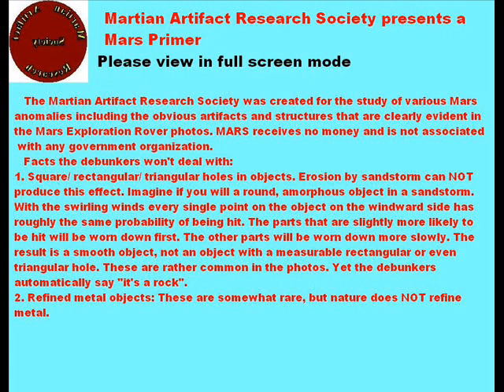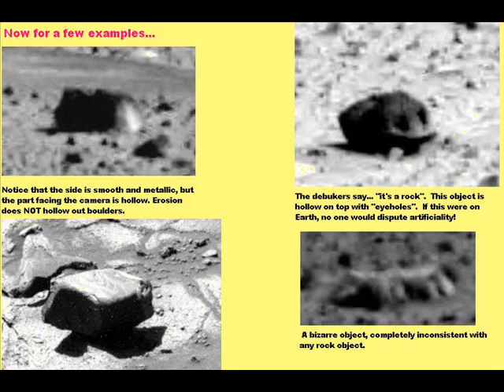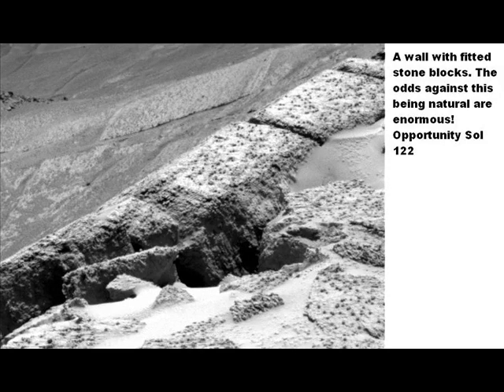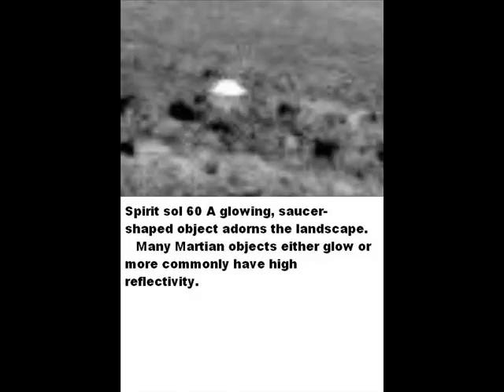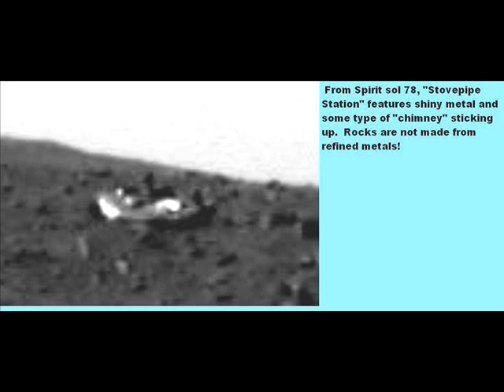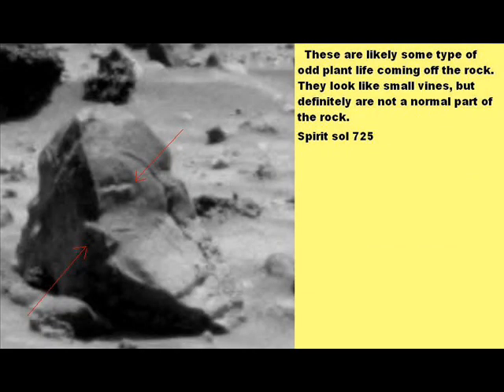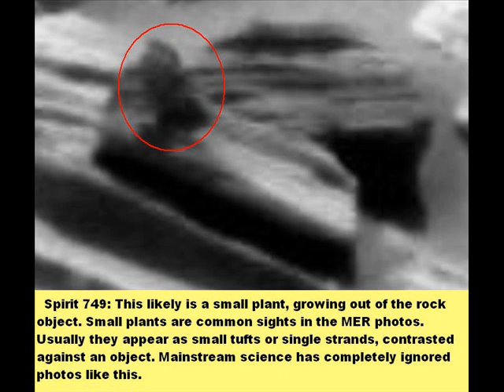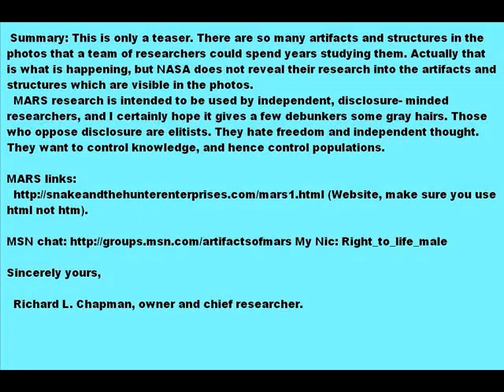Mars Primer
The primer for the Martian Artifact Research Society. Please pause between frames to view artifacts!